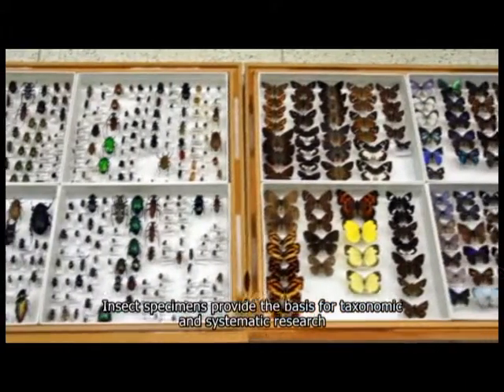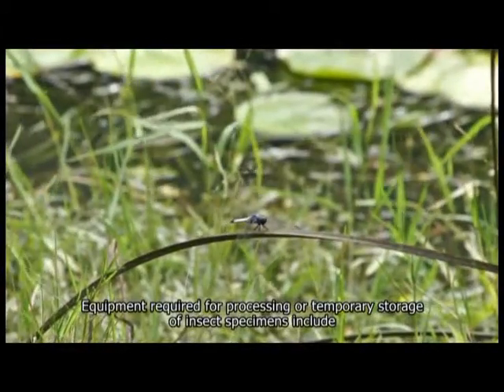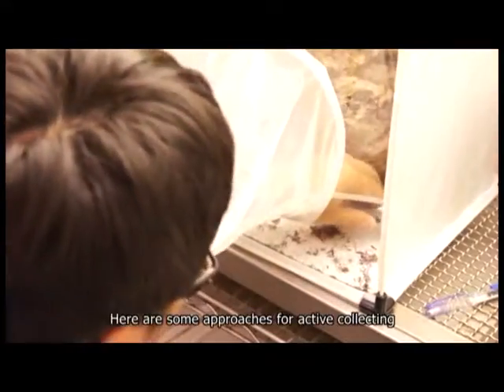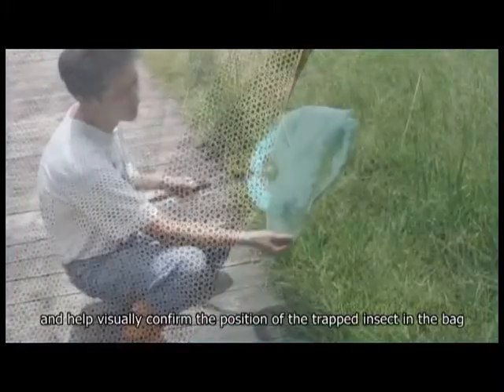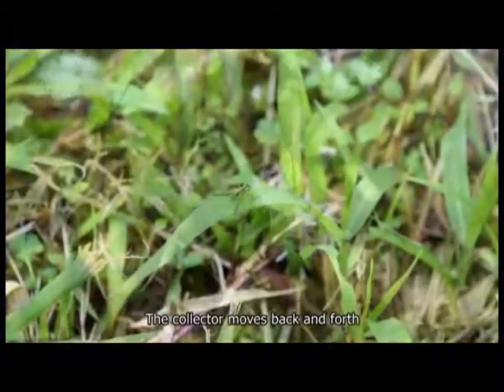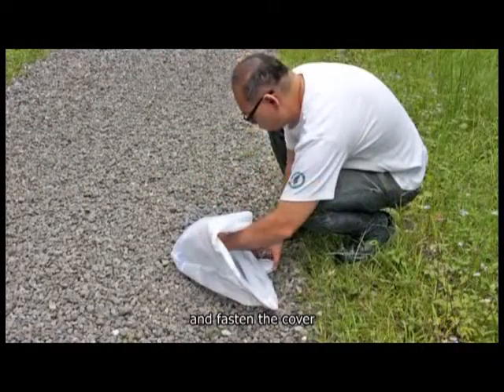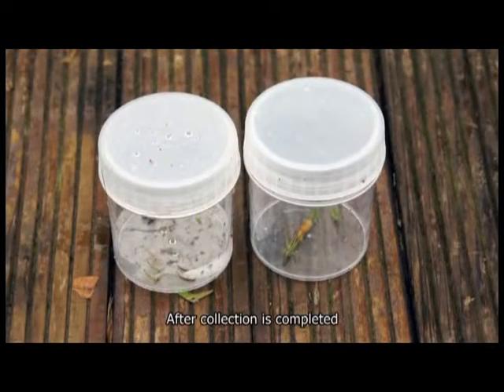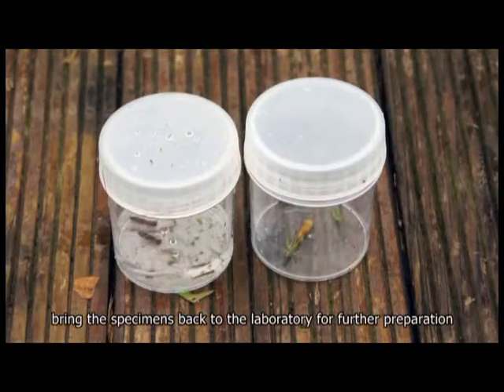Insect Specimen Collection - Active Collection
Collection methods for flying insects or soil insects from terrestrial habitats or aquatic habitats in daytime or nighttime are totally different. Several common active manual collection methods are listed as following - collection with net, tapping collection and collection with sucker. And the collection net includes catching net, sweep net and water net. The methods should be adopted based on specific behaviors of insects.